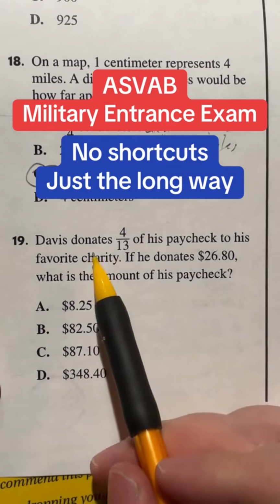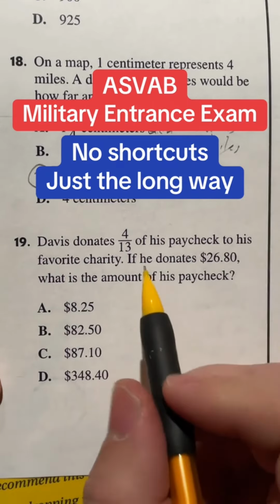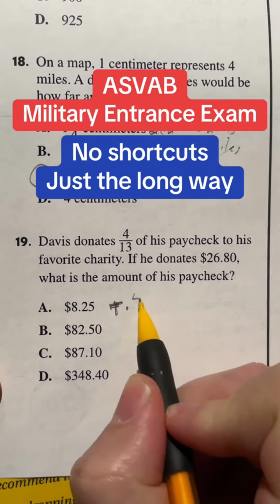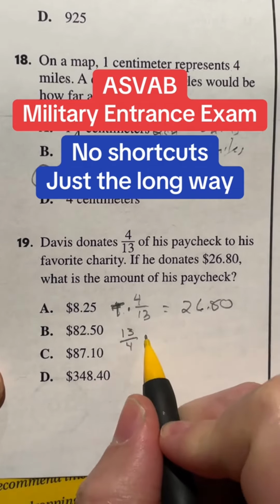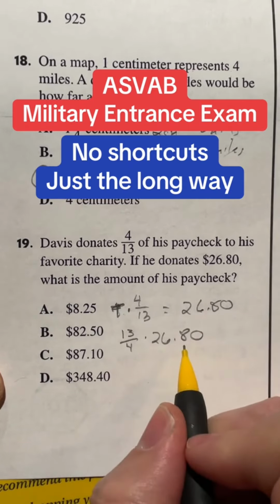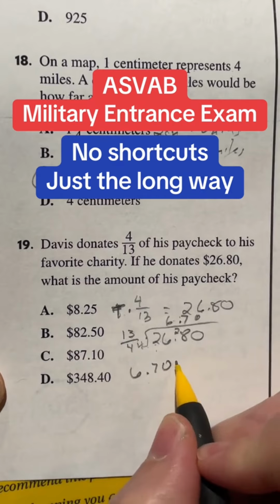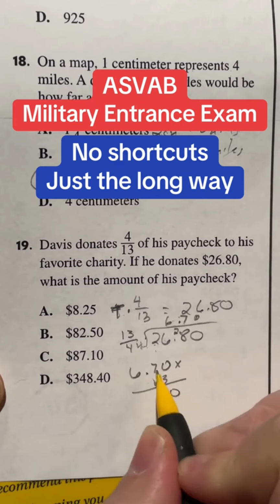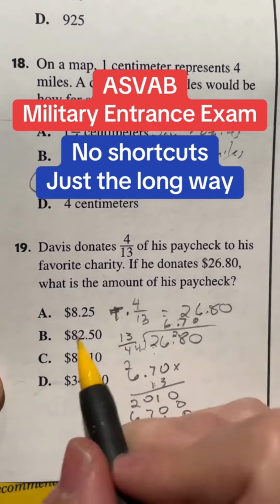ASVAB Math Arithmetic Reasoning Solutions 19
Over the next few weeks, I am going to be releasing short solutions to the ASVAB AFQT Arithmetic Reasoning questions.

Hopefully this can help you raise your score for your military entrance exam!